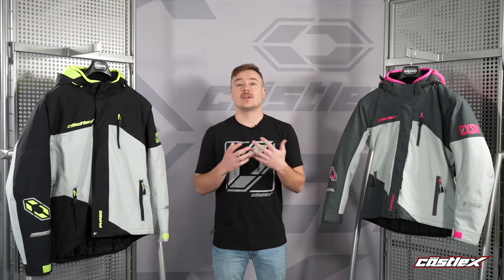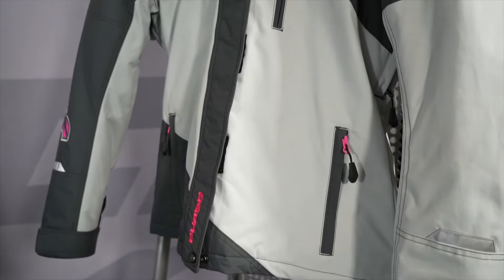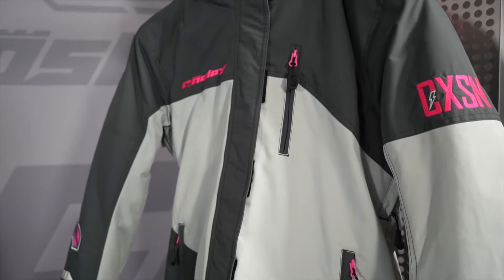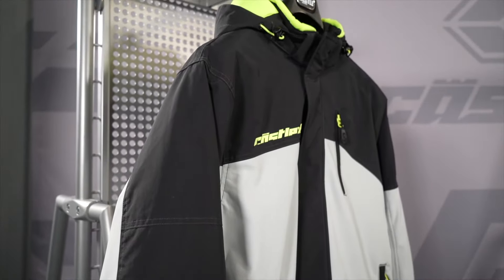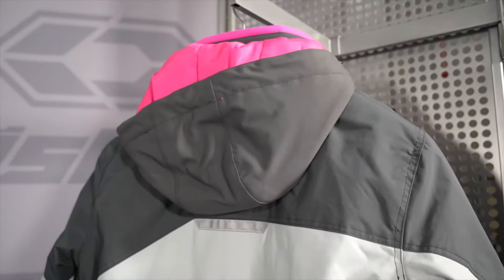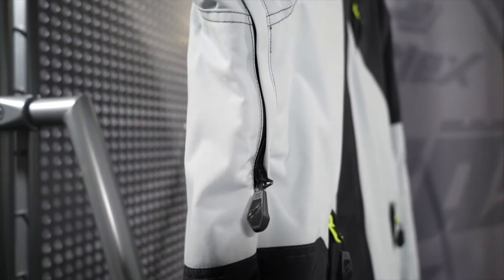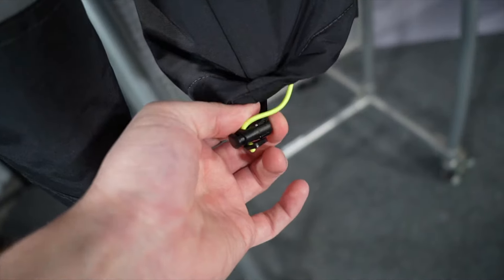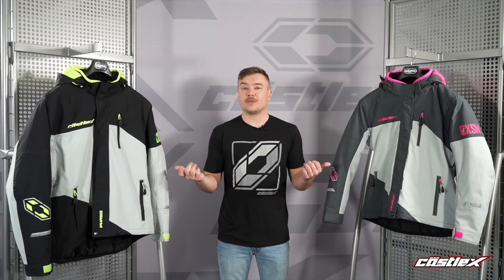Castle X Phase Jackets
Castle X Men's and Women's Phase Jackets